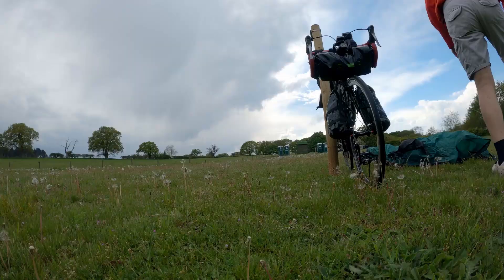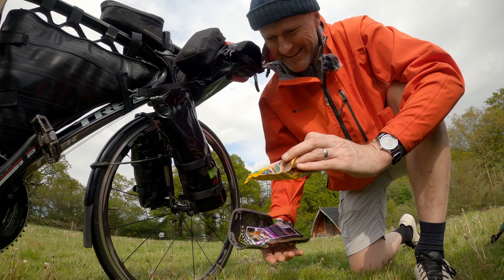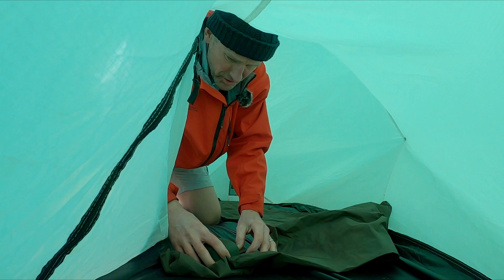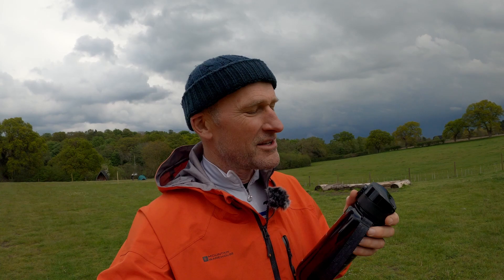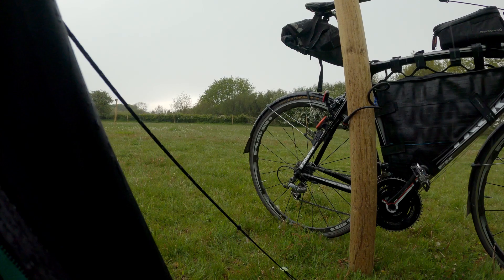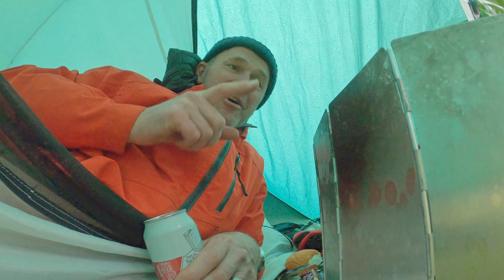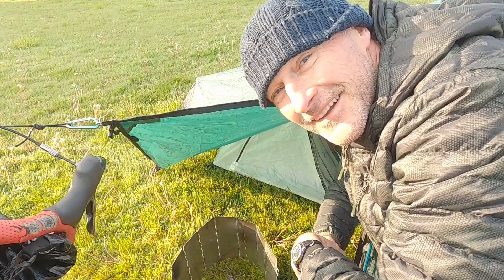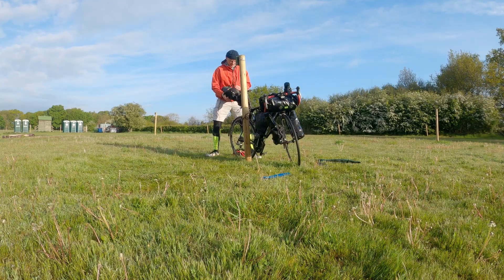24 hr KIT LOAD OUT | Bike packing in the rain - SALHOUSE BROAD NORFOLK BROADS, cycle Norfolk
In this video I am checking my bike packing equipment on a 24-hour overnight camp at SALHOUSE BROAD CAMPSITE in the Norfolk Broads.

Its the first overnight camp this year! I'm taking my ZEPHYROS 1 person tent, using my ROS WHEEL ATTACK saddle bag, PLANET X Pod sac system (panniers and handle bar bag) and using my new PLANET RUBBER bike frame bag for the first time. I'll use a new 750 ml drinks-water-bottle from SUPER SPARROW.

In the video I am the sole camper at SALHOUSE BROAD campsite. Its about 10km North East from Norwich.

The weather is thundery and rains a lot! I compare two boil-in-the-bag ready meals; CHICKEN TIKKA MASALA with rice (from Wayfarer) and CHUNKY VEGETABLE TIKKA MASALA (from Aldi), and take a board walk to the edge of SALHOUSE BROAD.

0:00 Arriving Salhouse Broad
2:18 Kit Unloaded
5:45 Inside Tent
7:48 Super Sparrow Water bottle
9:10 Walk about
12:09 Brew up in tent
13:40 RAIN! - Evening meal
16:42 Morning
18:26 Summary